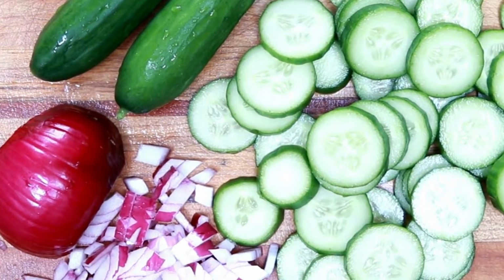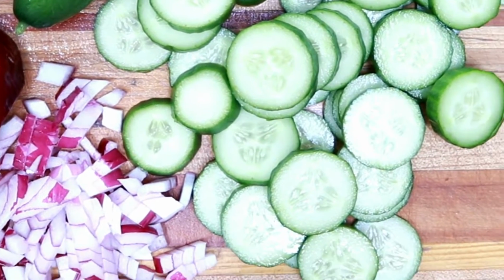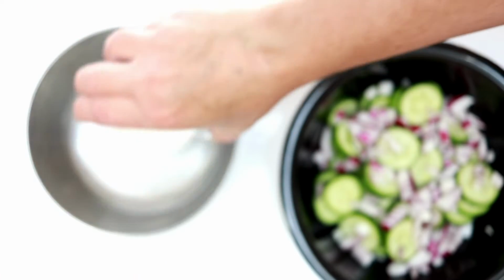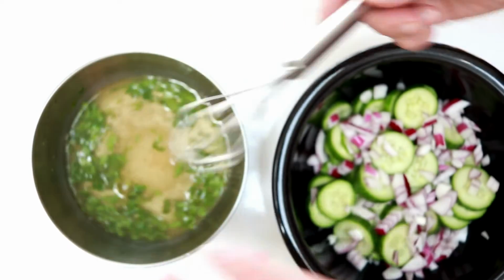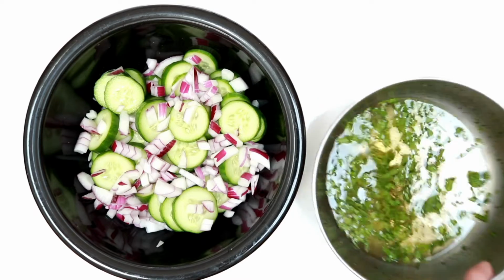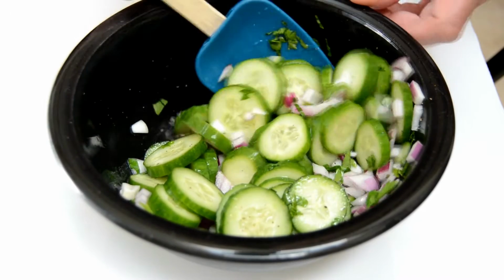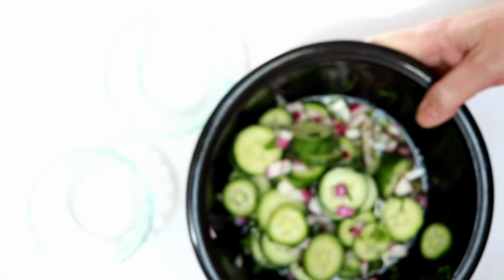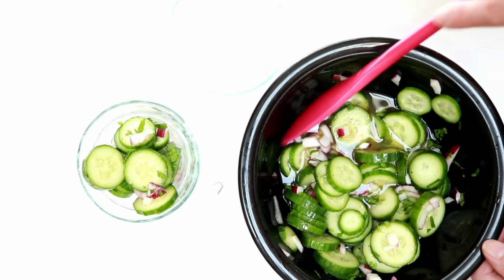How to Make Easy Cucumber Salad with Onions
This farm to table recipe is so easy and quick to make. If you have cucumbers and onions on hand with a few pantry staples you can make it in about 5 minutes.

It so good even my hubby who doesn't like cucumber salad normally, gobbled it up and asked when I'll be making it again.